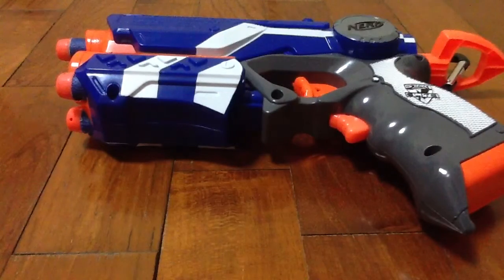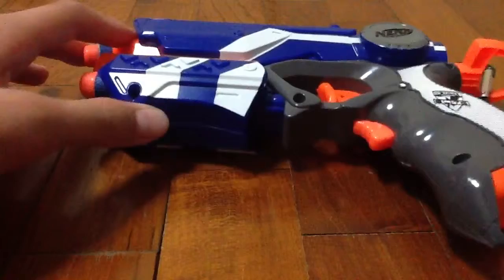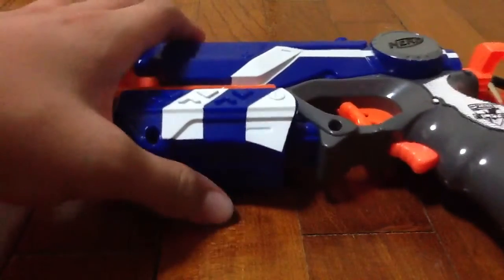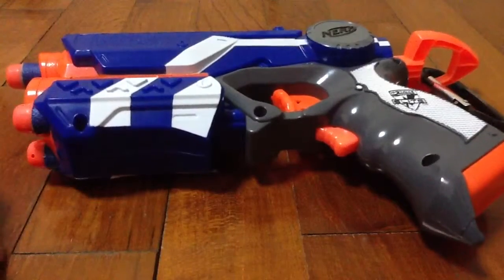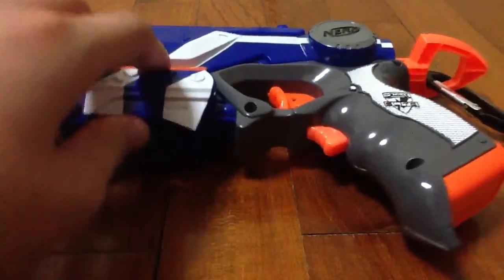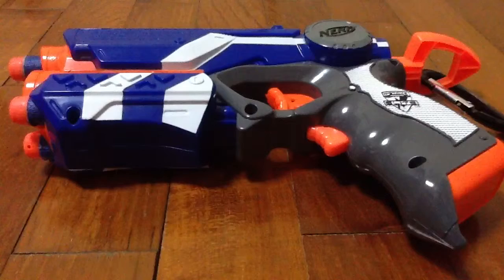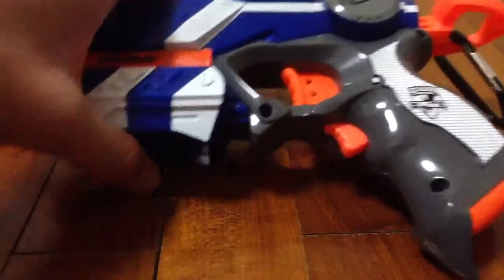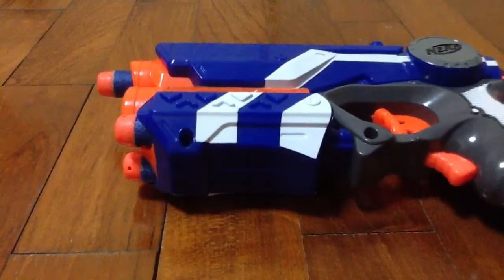Review on Nerf Firestrike